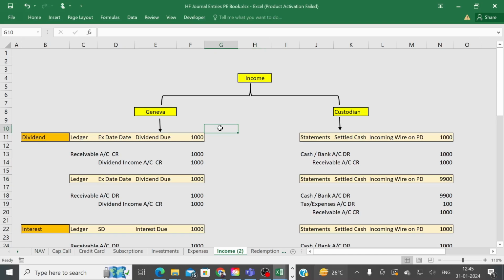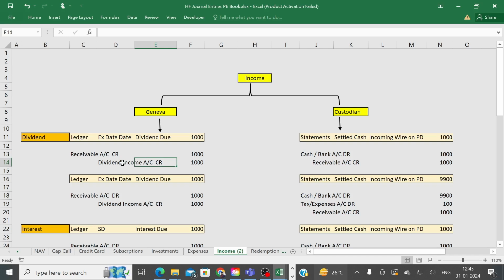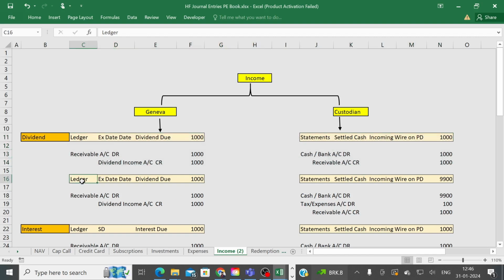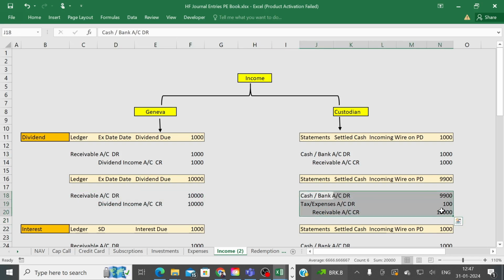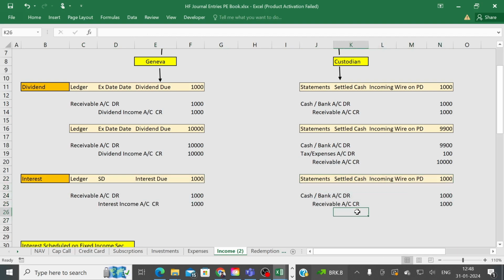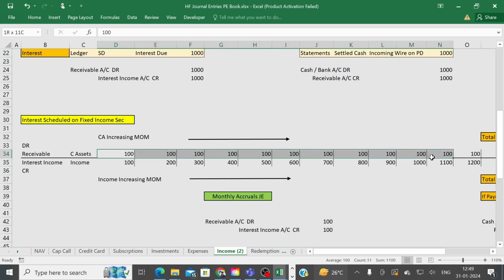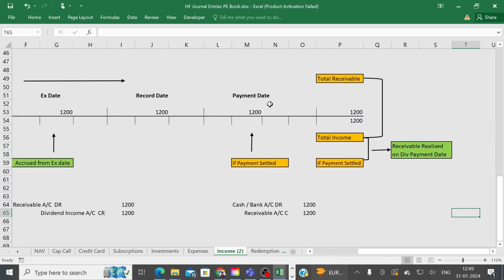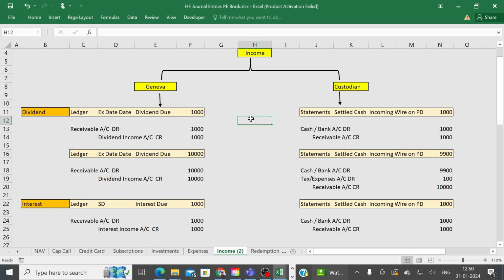Hedge Fund | Mutual Fund - Fund Accounting | Accounting Journal Entries for Income - Dividend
Hedge Fund & Mutual Fund Accounting: Recording Dividend Income Journal Entries

Description:
Unlock the secrets of fund accounting with our comprehensive guide on recording dividend income for hedge funds and mutual funds. This video provides step-by-step instructions on creating accurate journal entries for dividend income, ensuring your financial records are precise and compliant. Perfect for accounting professionals, finance students, and anyone involved in fund management. Enhance your accounting skills and stay ahead in the finance world.

Chapters:

Introduction to Dividend Income Accounting - Overview of the importance and impact of dividend income in funds.
Journal Entries for Hedge Fund Dividend Income - Detailed guide on recording dividend income in hedge funds.
Mutual Fund Dividend Income Entries - Instructions for accounting for dividend income in mutual funds.
Tax Implications and Reporting - Understanding the tax considerations and reporting requirements for dividend income.
Best Practices for Accurate Record-Keeping - Tips and strategies to maintain precise and compliant financial records.
Q&A Session - Addressing viewer questions and providing additional insights.

📈 Unlock Your Financial Future with Comprehensive Training! 📈

🔗 Join Now!

📚 Enhance Your Knowledge: Watch All Our Content! 📚

for more information and to book a direct appointment for live sessions on IB processes.

Note: Please apply for membership as sessions will soon be accessible to members only. 💼

Are you looking for:
End-to-end practical knowledge on IB or Banking Products?
Professional growth and development?
A new job opportunity?
Career advancement and promotions?
Then we have the solutions for you!
We offer a Mentorship Program to train you on all investment banking products such as MF, HF, PE, VC, Equity, CA, and Crypto Assets. 🚀

Our Services Include:

One-on-one training sessions on different IB products 📘
Placement-oriented guidance 🎯
Professional grooming and development 🕴️
We're here to help you and guide you throughout your career. Let us help you monetize your skills!

These descriptions are designed to grab attention with bold text, symbols, and characters, while providing clear and engaging information.